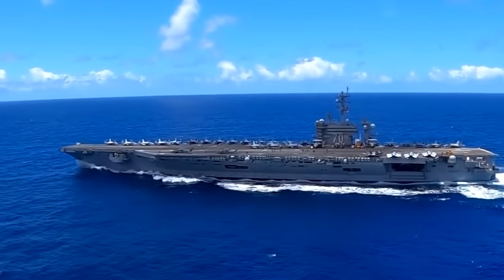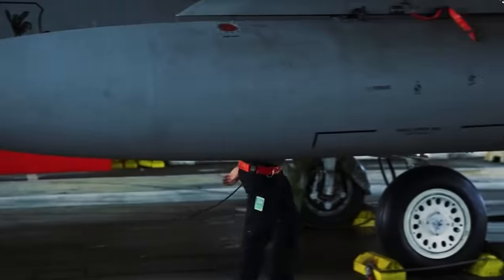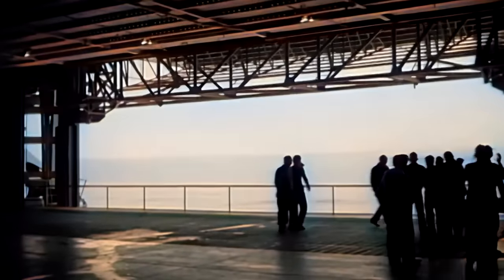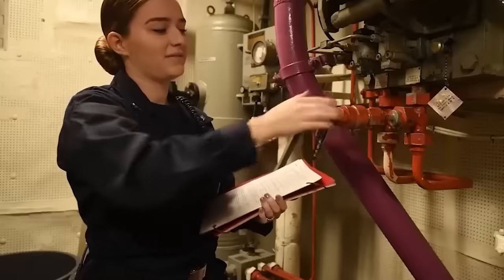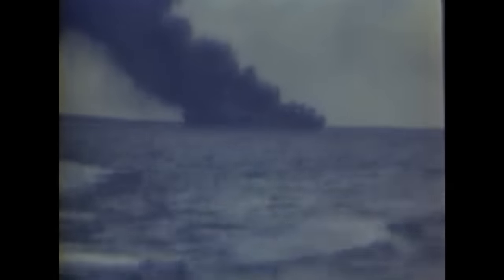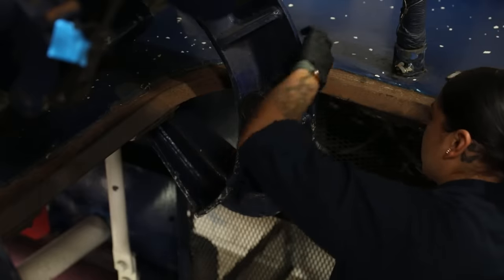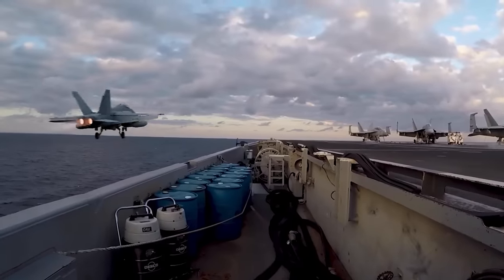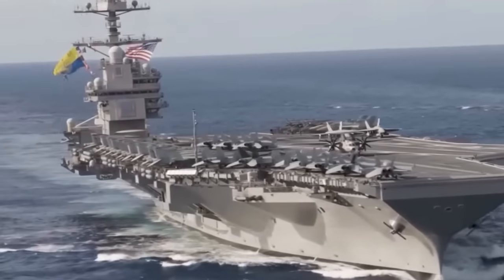Why Do US Aircraft Carriers Have NO DOORS in Hangar Bay?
On the world's largest aircraft carriers, where hangar bays store jet fighters worth billions of dollars, there's a surprisingly missing detail: NO hangar doors. At first glance, this might seem like a simple design oversight or a cost-saving measure. But could there be more to it? A secret, an innovation, or perhaps, as some jokingly suggest, a portal to another dimension? Of course, leaving the realm of fantasy aside, this mystery is too intriguing not to explore.
How do these floating fortresses protect their precious cargo from the whims of weather and the threats at sea, without the usual protection of hangar doors? The answer lies not just in the design philosophy and the evolutionary history of naval warfare, but also reveals surprising insights about strategy, technology, and the indomitable human spirit pushing the boundaries of the possible.

If there is one thing that we can say without any doubt, it’s that aircraft carriers are the crown jewels of the US naval fleet. Imagine a runway that can sail anywhere… carriers are just that! They can easily launch and recover aircraft at sea, allowing them to provide air support anywhere in the world. They have allowed naval forces to project air power great distances without having to depend on local bases for staging aircraft operations. They’re often referred to as floating cities at sea which are essential for power projection, air superiority, and maritime security, playing a pivotal role in modern naval operations.

Become a member and proudly bear the title of 'Navy Life Supporter'!

As a 'Navy Life Supporter', you show your appreciation and respect for all Navy Sailors.

Let's share special experiences and stories in the comments under the videos. This is the chance for former sailors to reminisce and for everyone curious about life at sea. It's more than just sharing stories; let's together discover and share the fascinating and diverse aspects of maritime life. Let's strive to show the world how intriguing and complex the life of a sailor at sea can be, with all its challenges and adventures.

Together, we offer a glimpse into the unique world of the navy and show our appreciation for the brave men and women who brave the open sea and defend our country. Whether you want to relive old sea tales or learn more about the maritime world, it's all possible here.

Do you also want to show your appreciation and support for the brave men and women of the Navy?

Note: "This channel is exclusively intended for entertainment, informative, and educational purposes. The content herein does not reflect the official positions or policies of the US Navy or any other naval units from various countries. The appearance of visual material from the U.S. Department of Defense (DoD) or other military sources neither implies nor constitutes an endorsement by the DoD or these organizations."